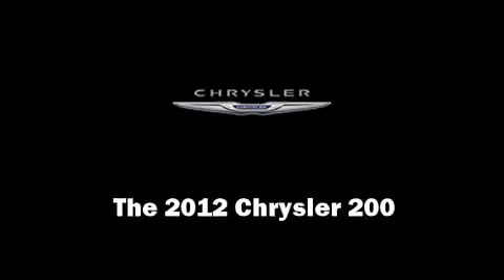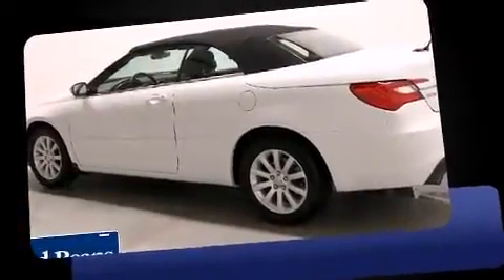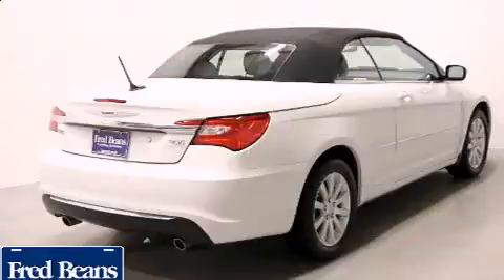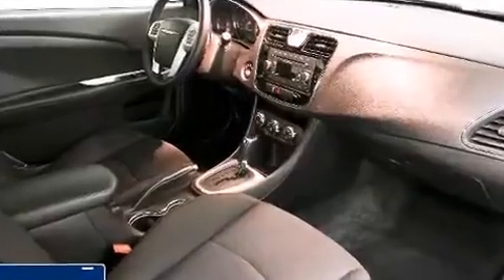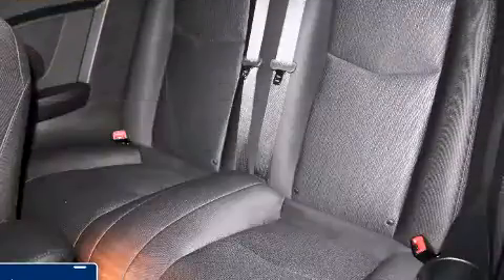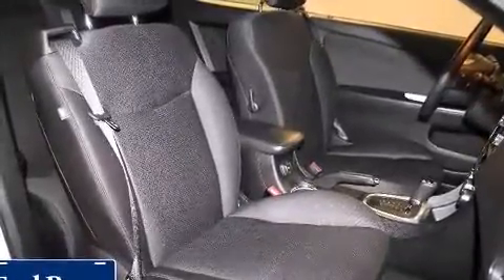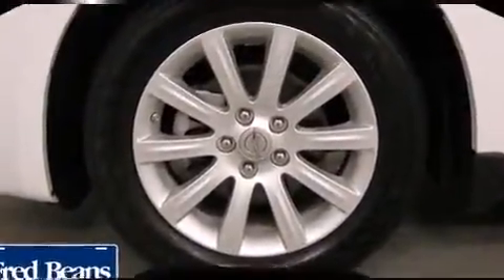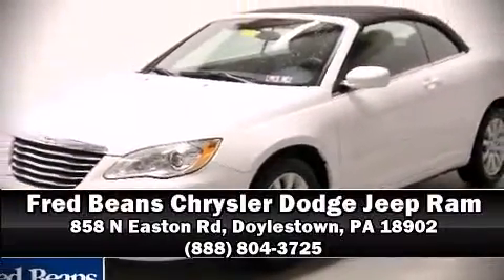2012 Chrysler 200 Touring in Doylestown, PA 18902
Fred Beans Chrysler Dodge Jeep Ram
858 N Easton Rd
in Doylestown, PA 18902

This 2 door, 4 passenger convertible just recently passed the 10,000 mile mark! Chrysler made sure to keep road-handling and sportiness at the top of it's priority list. Smooth gearshifts are achieved thanks to the refined 6 cylinder engine, providing a spirited, yet composed ride and drive. Chrysler prioritized fit and finish as evidenced by: speed sensitive wipers, a built-in garage door transmitter, front bucket seats, tilt steering wheel, heated door mirrors, a power convertible roof, and 1-touch window functionality. Chrysler ensures the safety and security of its passengers with equipment such as: dual front impact airbags, front SIDE impact airbags, traction control, brake assist, anti-whiplash front head restraints, ignition disabling, and 4 wheel disc brakes with ABS. Electronic stability control stands out as a technologically savvy innovation, keeping you better connected to the road. It also arrives with a Carfax history report, indicating just one previous owner. Our sales reps are extremely helpful & knowledgeable. They'll work with you to find the right vehicle at a price you can afford. Come on in and take a test drive!